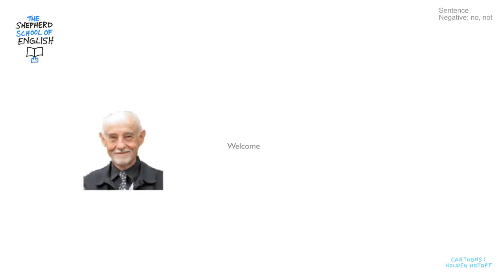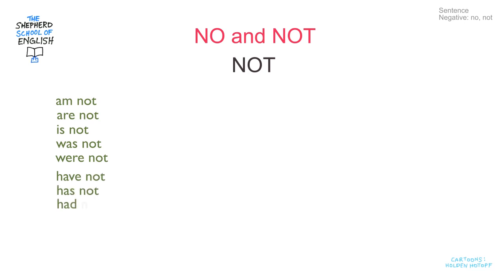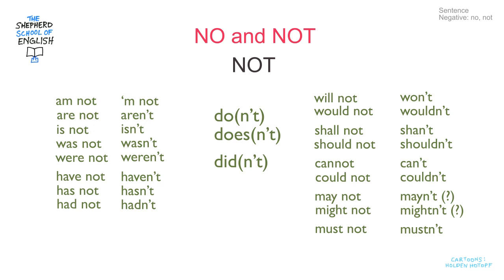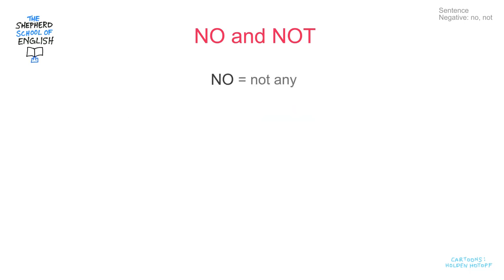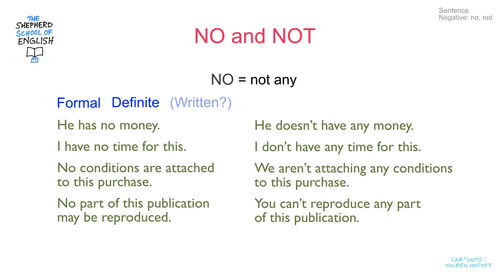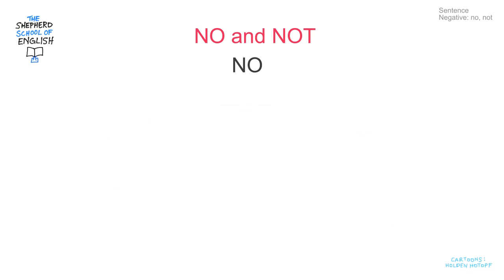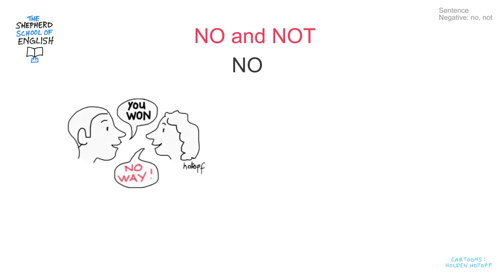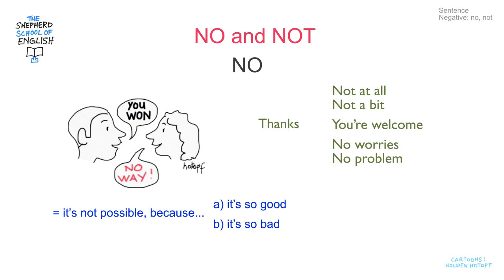Learn English - the difference between NO and NOT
Learn more English with the Shepherd School of English!

This video is about NO and NOT. Especially interesting are all those time we use NO in phrases like 'no worries', or 'there's no food' and so on.